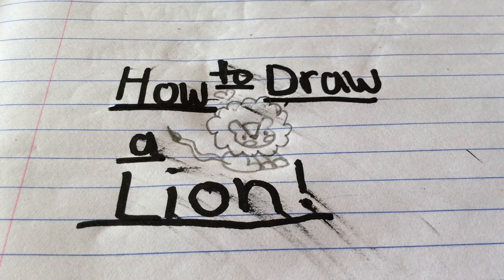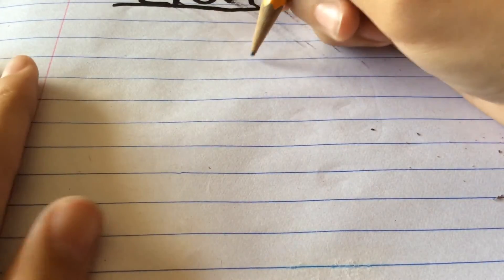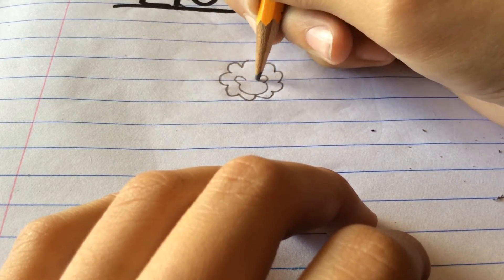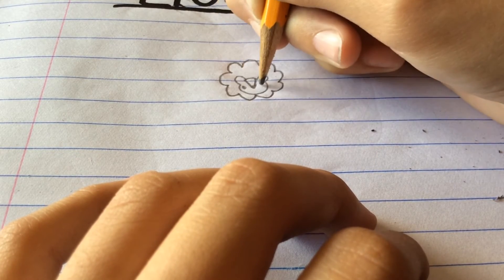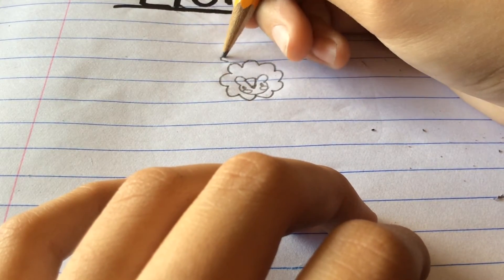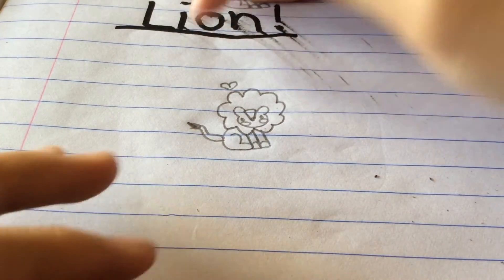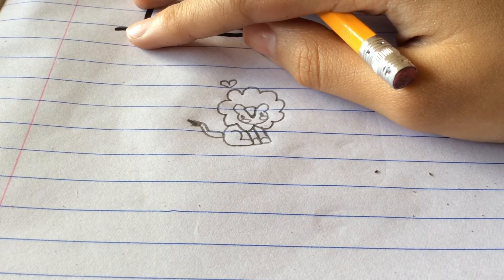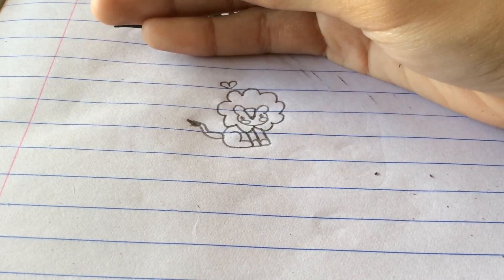Drawing:How to draw a cute lion Tutorial!!!!! =^~^=